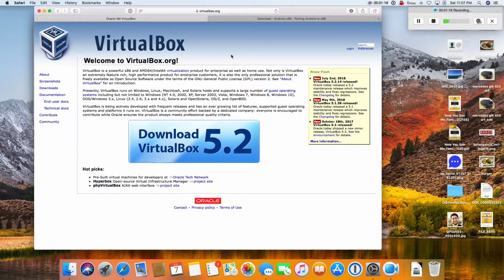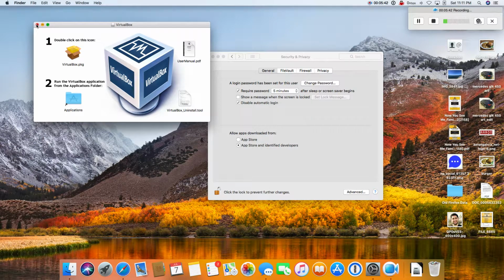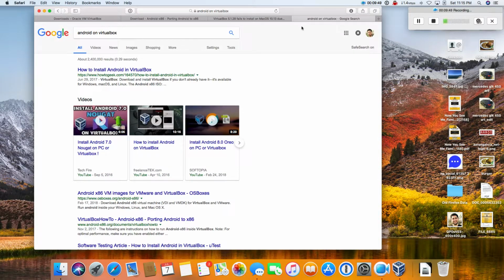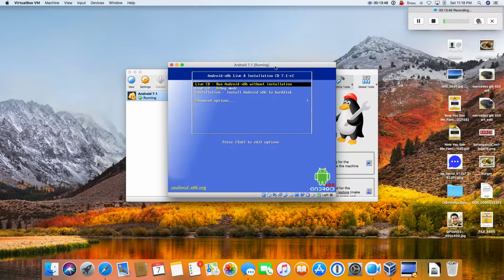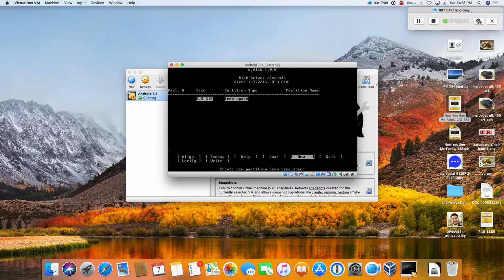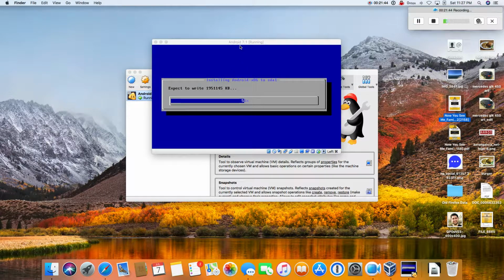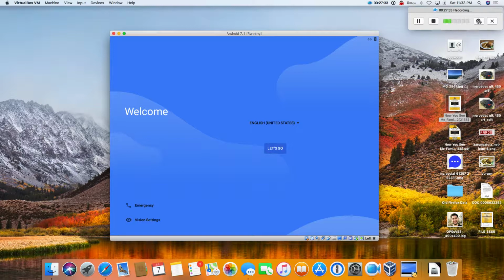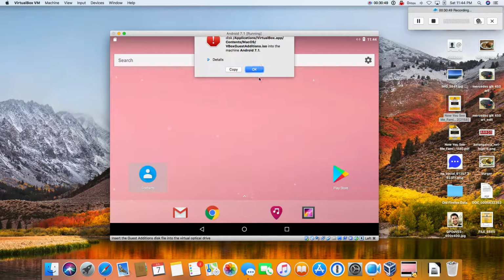Up Late Installing Android on Mac with VirtualBox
For those who know me for my quick answers to computer questions. Here's a peek at what it takes to learn what I know. There's a lot of trial and error. Watch VirtualBox fail to install several times until the computer magically decides it wants to prompt me to allow it to install. WARNING: this is boring! But, you might learn something! LOL